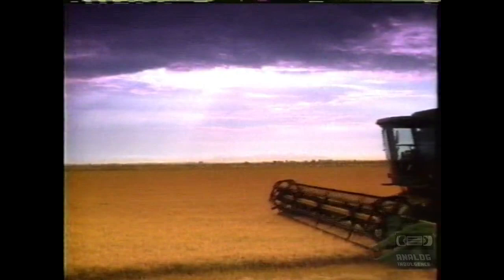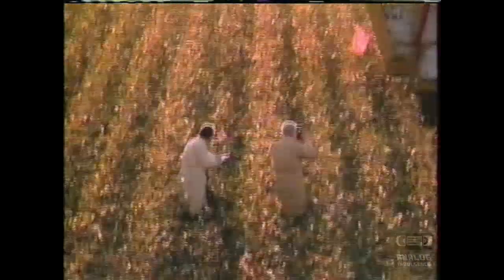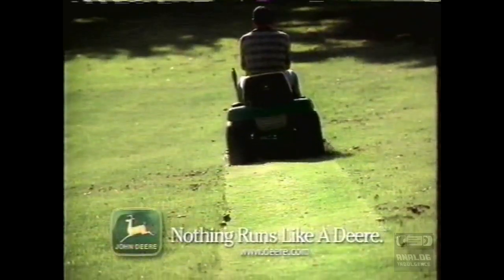John Deere | Television Commercial | 1998